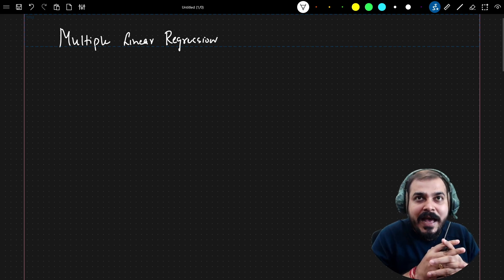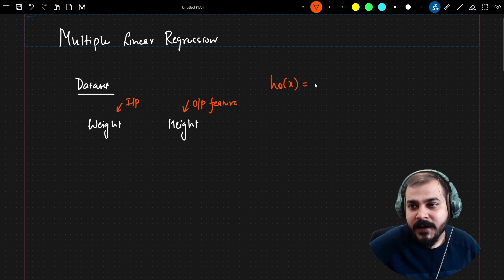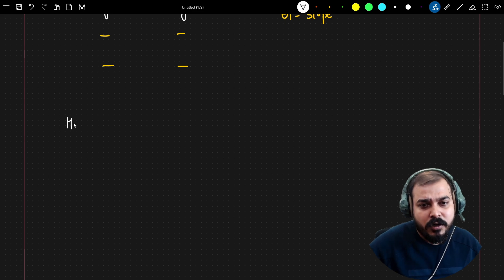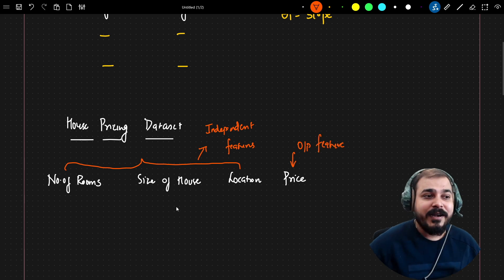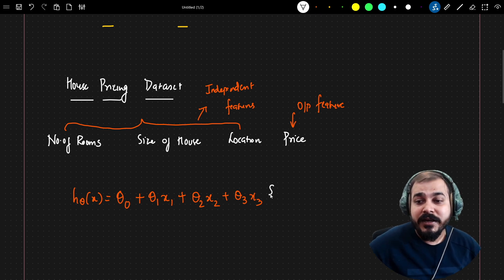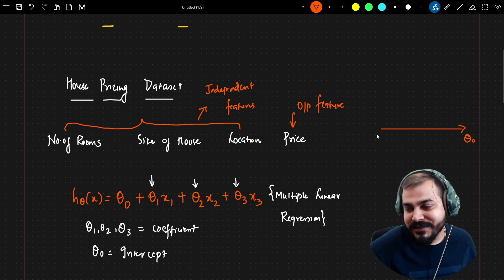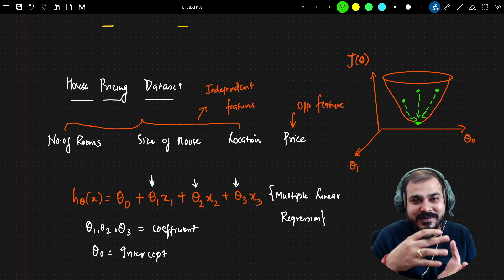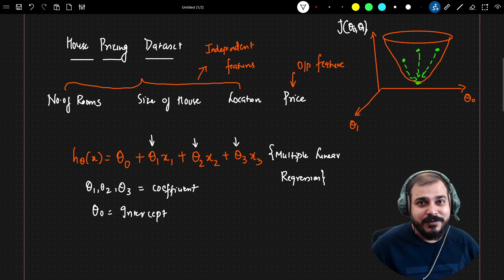Multiple Linear Regression in Machine Learning | iNeuron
Dive into the world of Multiple Linear Regression, where predicting the future isn't limited to just one variable! This video unlocks the secrets of using multiple features to make powerful, data-driven predictions.

This video equips you with:

The core concepts of Multiple Linear Regression: Learn how the algorithm builds a relationship between multiple features and your target variable.

Step-by-step implementation: Discover how to code and train a Multiple Linear Regression model

Evaluating model performance: Understand metrics like R-squared and p-values to assess the effectiveness of your model.

Handling real-world complexities: Explore techniques for dealing with multicollinearity, data outliers, and feature selection challenges.